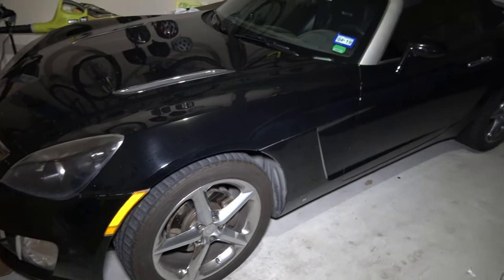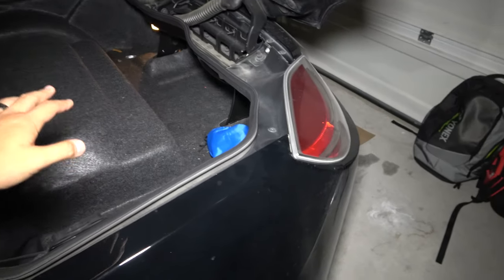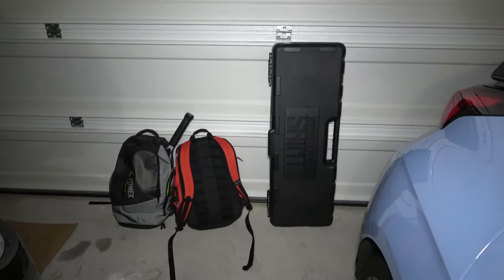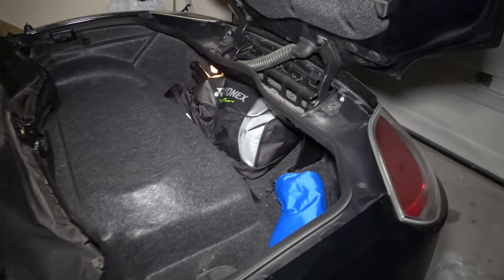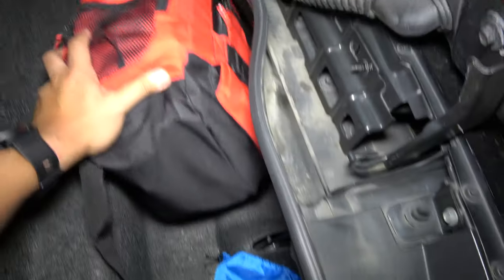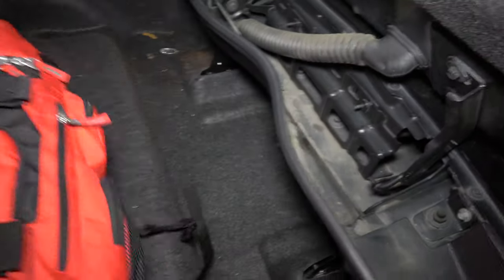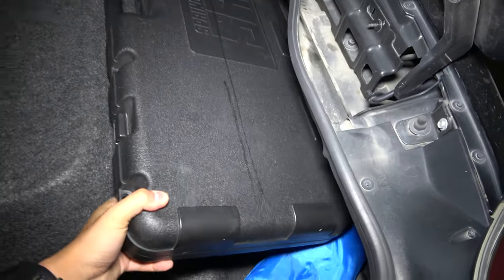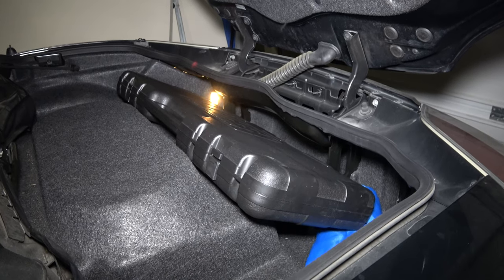Saturn Sky Trunk Space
Short video demoing the saturn sky trunk space